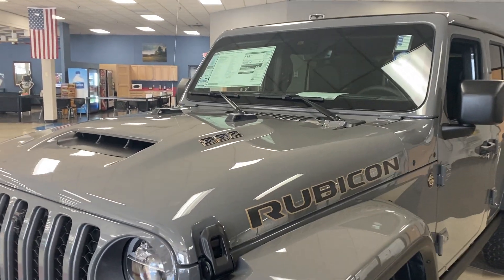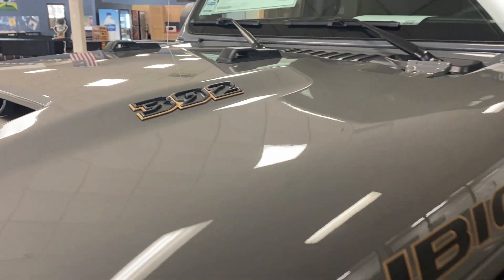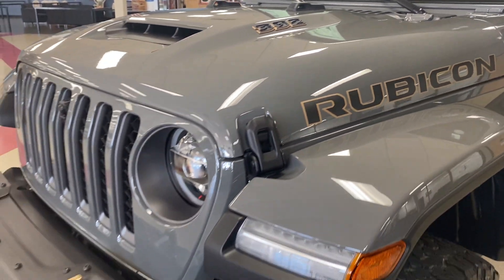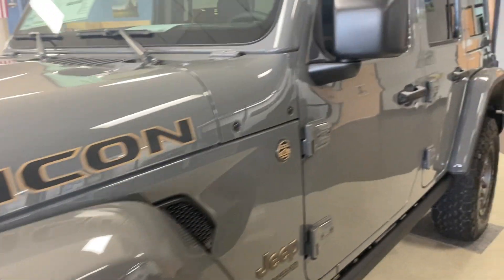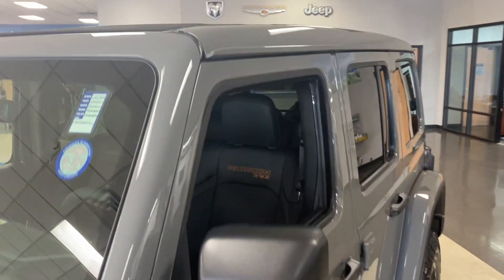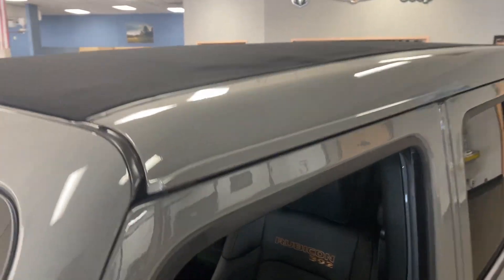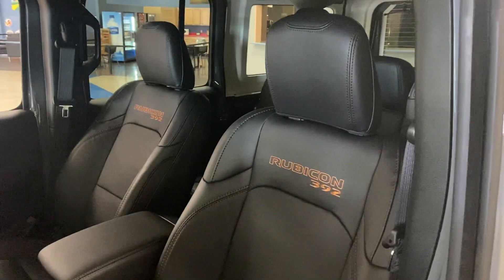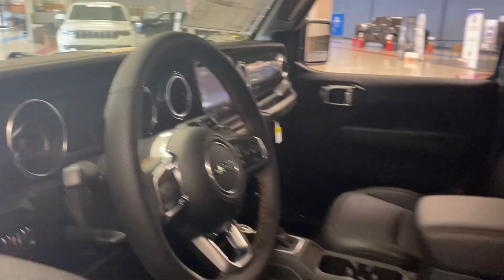Jeep Wrangler Rubicon 392 is in! Impressive power, incredible torque and a 6.4L HEMI® V8 engine.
M & L CHRYSLER DODGE JEEP RAM & THE CROSSROADS OF NORTH CAROLINA
Serving Lexington NC | New Used Dealership

If you’re in the market for a new or pre-owned ride, be sure to stop by M&L Chrysler Jeep Dodge RAM. While our dealership is located in Lexington, we proudly serve the entire surrounding area. It’s no surprise why we have received so many great customer reviews. Our staff members make customer satisfaction a big focus. For more than 50 years, we’ve been serving the community. Whether you’re stopping by the dealership to take a test drive or need your vehicle serviced, you can trust our team to make you a top priority. Not only are we committed to catering to every visitor, but we also offer competitive pricing. M&L Chrysler Jeep Dodge RAM believes in saving you money. Special offers enable our customers to obtain great deals. When doing business with us, your entire car-buying experience will be amazing. If you have any questions about our car repair service or for help with financing, don’t hesitate to give us a call. The dealership’s professional staff members are always ready to assist.

Why Buy New Vehicle from M&L Chrysler Jeep Dodge RAM

Buying a new vehicle can be a wonderful experience. However, it’s especially important to choose a dealership that has your best interest at heart. At M&L Chrysler Dodge RAM, you’ll never have to worry about a lack of professionalism. This is where you’ll find all of the latest models to hit the market. From the electrifying Dodge Challenger SRT Hellcat coupe to the rugged Jeep Grand Cherokee SUV, we have plenty of great models from you to choose from. There are also several commercial vehicles on the lot. Don’t hesitate to stop by the dealership to take a test drive. To see our inventory, simply visit the dealership’s website. A detailed description and high-resolution photos are provided for every vehicle. Even if we don’t find the particular model you’re looking for, our representatives will help you to locate it. For your convenience, we can even have the vehicle shipped to our location. Don’t forget about our new vehicle specials. Some models are even priced below the suggested MSRP! Exclusive cash and lease offers are available as well. Remember, you can trade-in your vehicle to save even more money.

Chrysler Jeep Dodge RAM Auto Service Repair Serving Lexington

As a car owner, you should make it a point to get your vehicle serviced at the recommended intervals. Routine maintenance will make your vehicle far less likely to experience a breakdown. It’ll also enhance your ride’s resale value. Take advantage of our dealership’s top-rated service center. Our certified automotive technicians are professionally trained to work on all makes and models. Whether your vehicle needs an oil change or brake replacement, we can handle the job. Our service team can also perform advanced engine and transmission repairs. Quality is always of the utmost importance. Customers can look forward to excellent workmanship. With the use of modern diagnostic equipment, the mechanics can quickly track down the source of a troubling check engine light. We also offer genuine OEM Mopar parts, which are backed by a great warranty. Because of our department’s flexible hours, getting your vehicle serviced is especially easy. Available shuttle transportation allows you to continue your day without making any sacrifices. To save money on maintenance, ask about our monthly service specials.

Car Loans and Chrysler Jeep Dodge RAM Finance

Trying to obtain a car loan through an outside lender can be a major hassle. Instead of putting yourself through the extra stress, take advantage of M&L Chrysler Jeep Dodge RAM’s finance center. A working relationship with certain banks allows us to offer customers great rates. To be pre-approved for financing, go online to fill out a simple credit application. As soon as our finance experts receive your information, they’ll immediately start to crunch the numbers. You’ll be one step closer to driving home in a new ride. Customers can also benefit from our online monthly payment calculator. We want to make your car-buying experience as rewarding as possible!

Used Chrysler Jeep Dodge RAM Car Sales in Lexington

If you aren’t looking to spend the money on a brand-new ride, check out great selection of pre-owned vehicles. We have trucks, vans, cars, and SUVs.

Serving: Lexington, NC, Winston Salem, High-Point, Salisbury, Concord, Charlotte, and Kernersville.